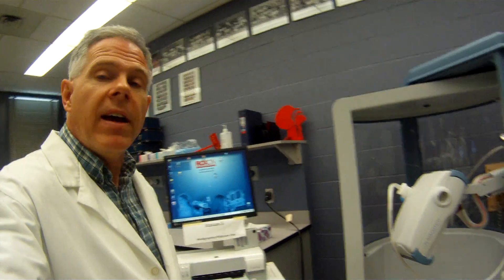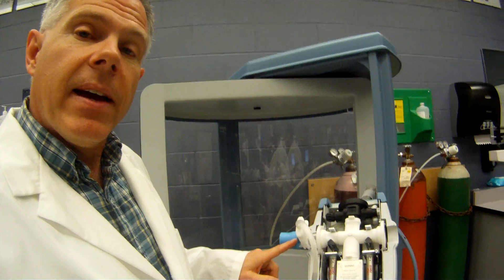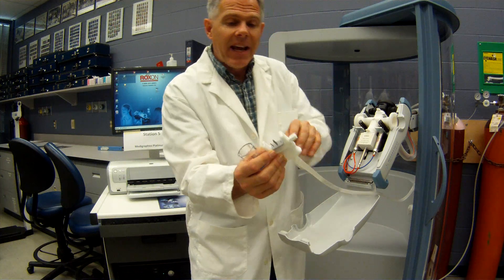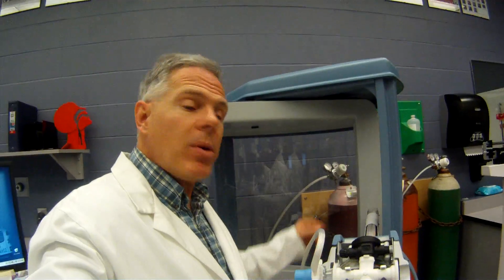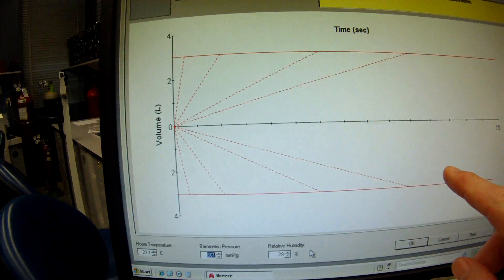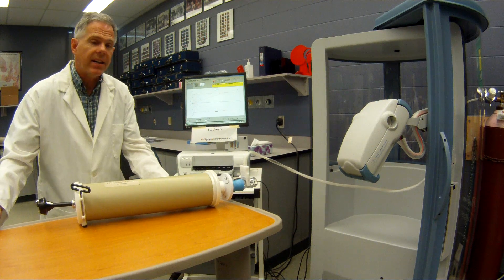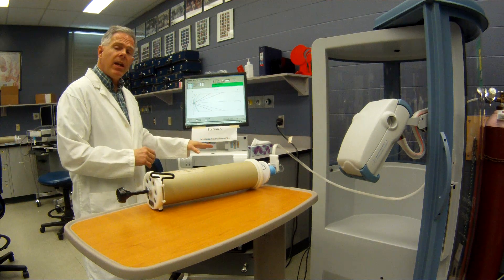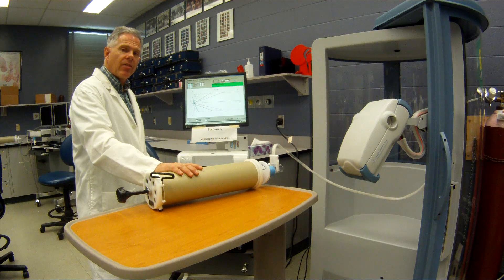Medigraphics Platinum Elite Introduction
Introduction to the pulmonary function plethysmograph equipment.